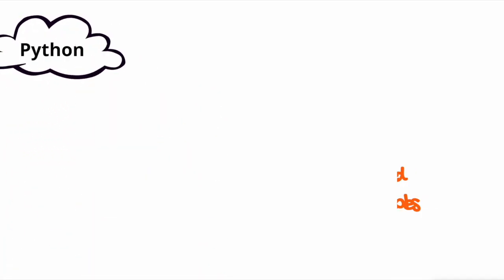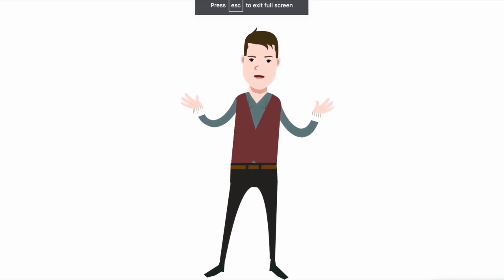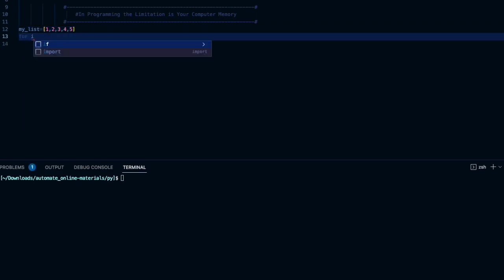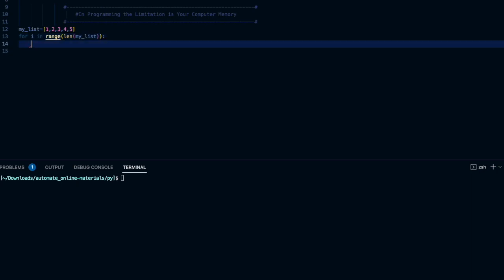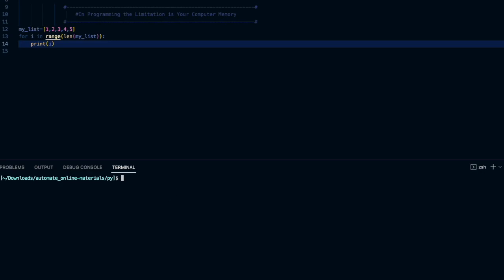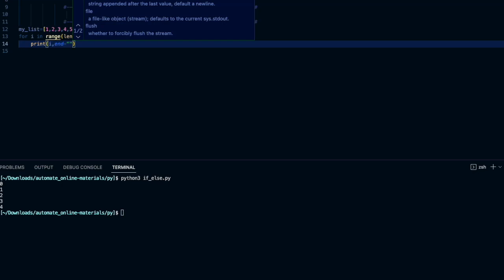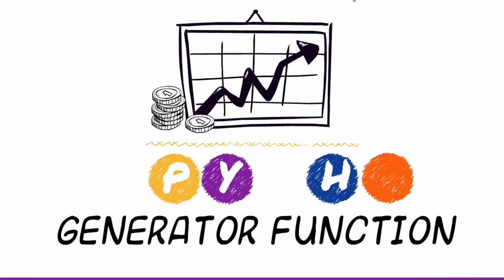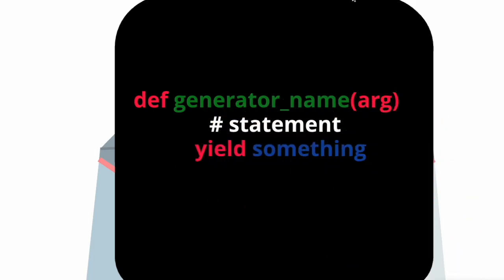Python for Beginner | Generated Function (part 1)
In this modern era, as new technology is emerging it is giving new tools to perform specific tasks. These tools which are used are easier to use and also save time. Those tools perform much better than people who developed those tools. The question arises as to how developers developed those tools. To understand this reader should understand which tool the author is discussing.
Let's first know what the tool is?. Tools can be defined as a piece of equipment that anyone holds in his and uses to do a particular job. This tool in computer science or any domain-related to it is known as software. But software is a tool that you can’t hold in your hand but you can feel like you are holding in your hand. That's the reason I am calling software a pseudo-tool.
We all discuss that tools perform a specific task and till now you got the answer to the first question in the first paragraph that the author is discussing a pseudo-tool i.e. software. Now the question arises how we will define software?. We can define software as a set of something which a computer uses to perform a specific task. This set of something can be a set of instructions, a set of programs, a set of data, etc. More simply we can say that software can be defined as guidance given to the computer to what to do. For all the beginners who want to make their career as a software developer inside their mind many more questions and confusion may have taken birth. Don’t think of software as a thing which is developed by nature or Bhagwan in English(GOD), here all software was developed by human beings, just you have to learn and use the logic used by the expert but the challenges inside software development is to do something new which no one has done.